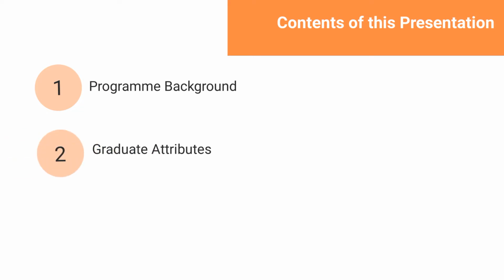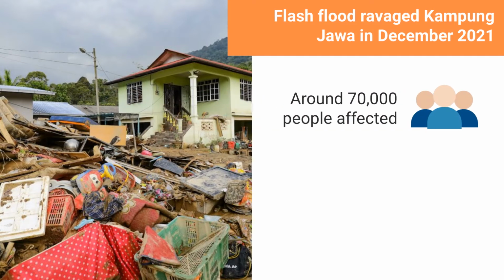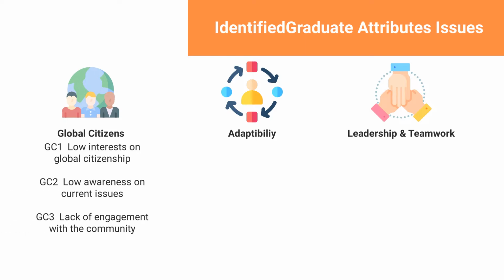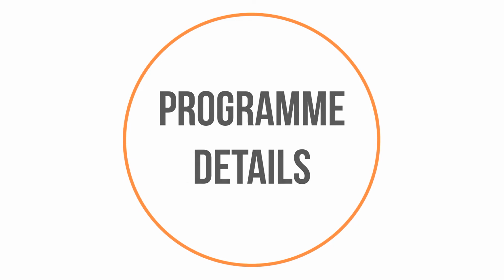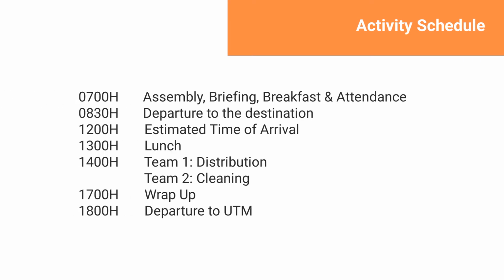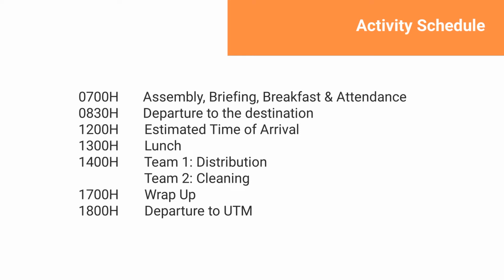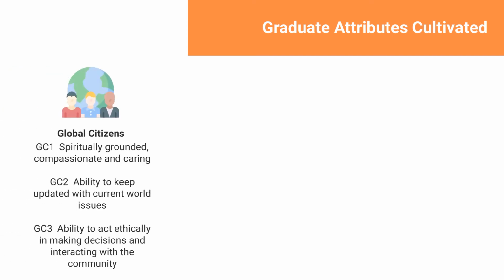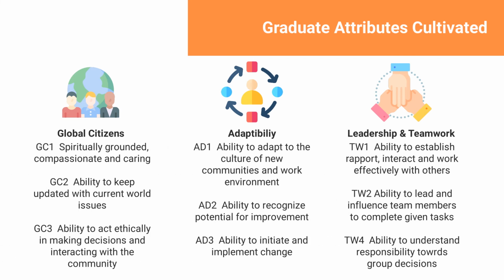Outreach Programme: Flash Flood in Kampung Jawa, Hulu Langat, Selangor (Proposal)